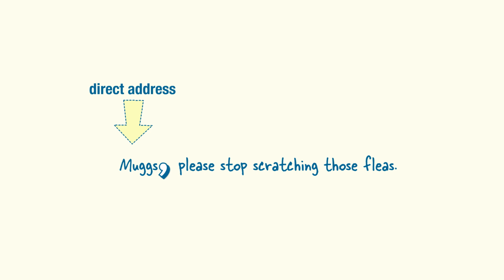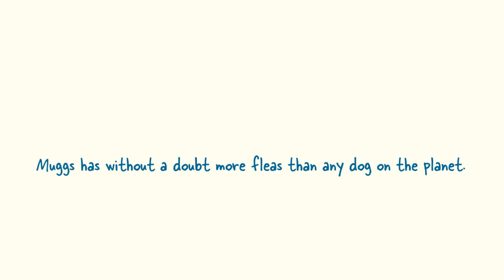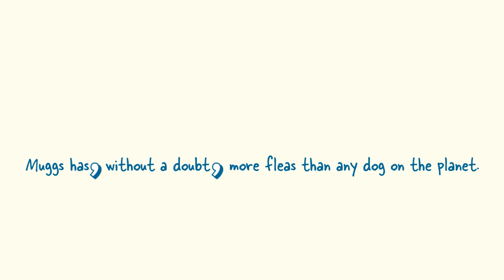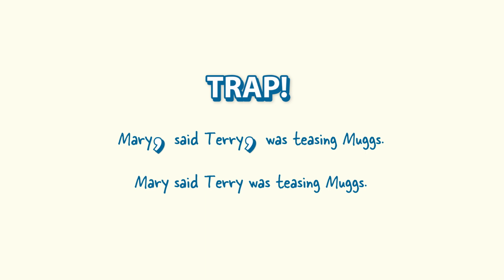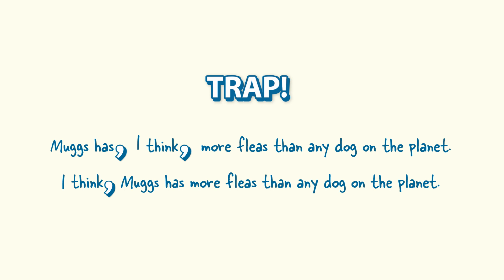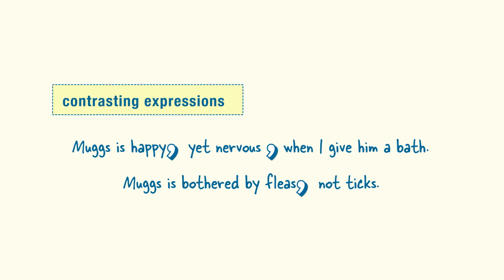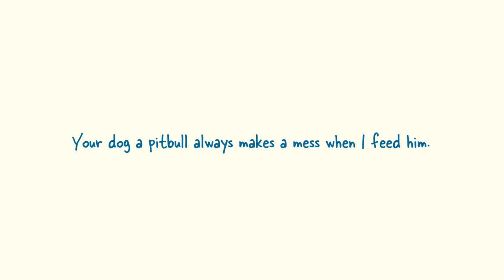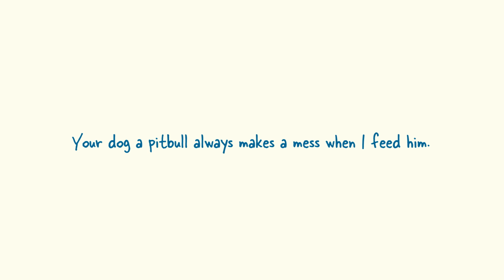1e: Commas used with interrupters